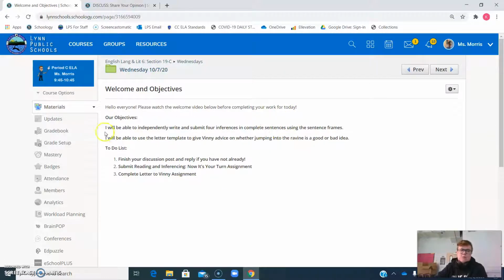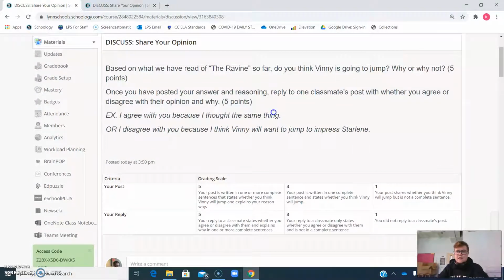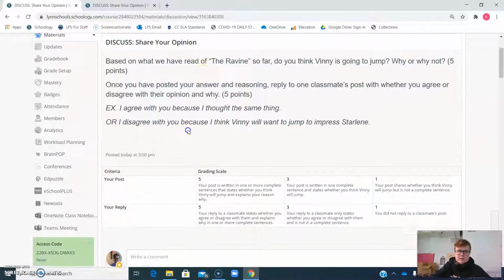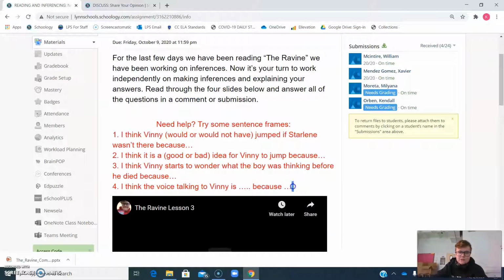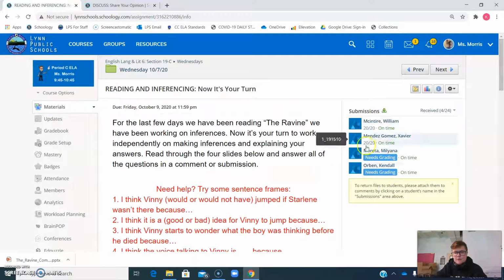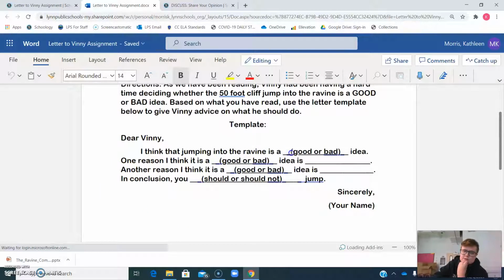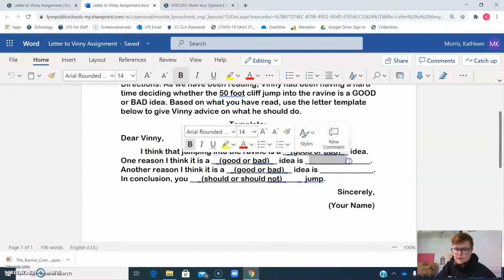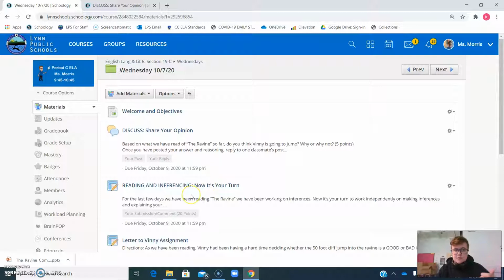Period C 10.7